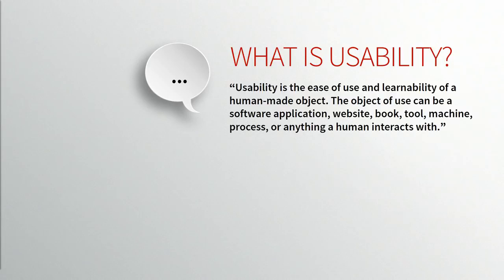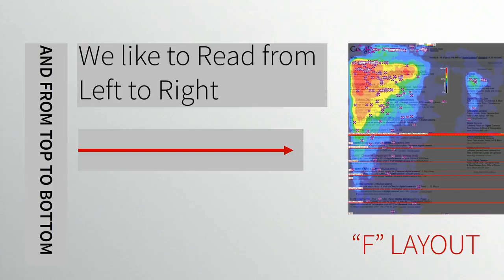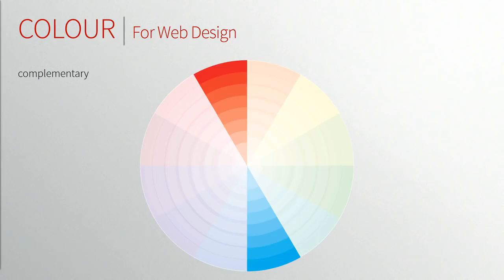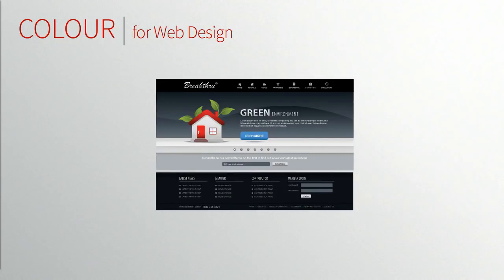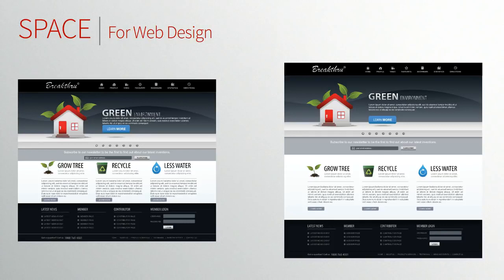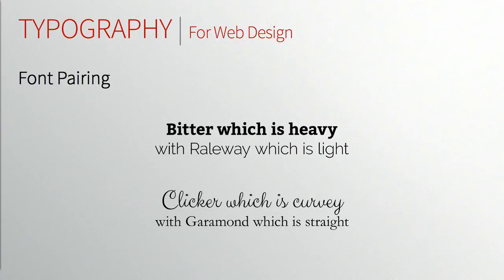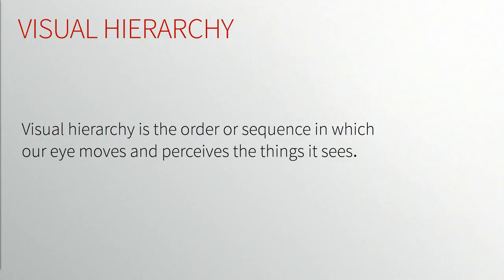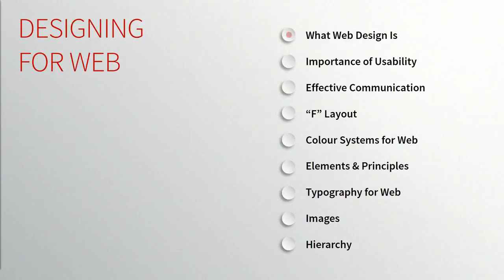Diploma in Graphic Design Lesson 8 Create a Web Layout – Part 1